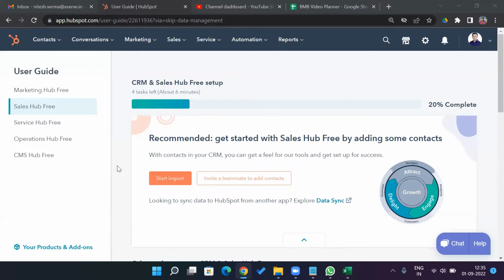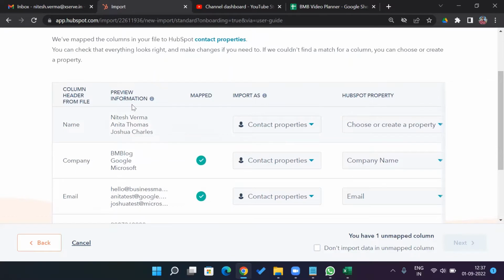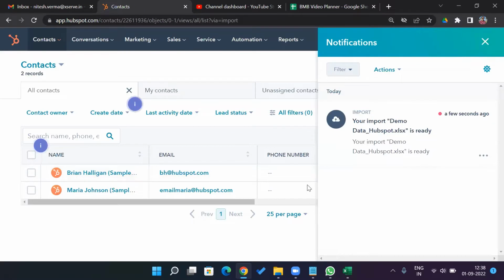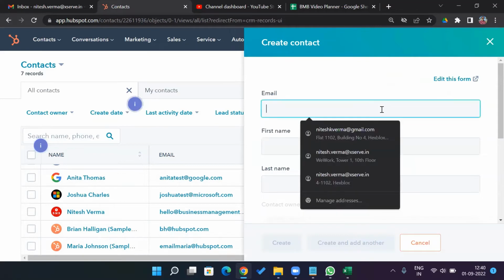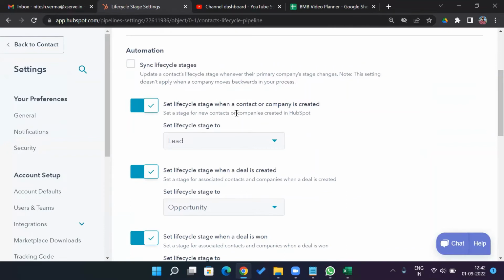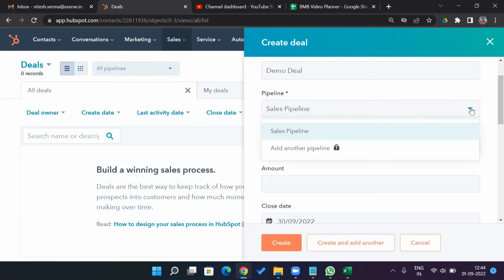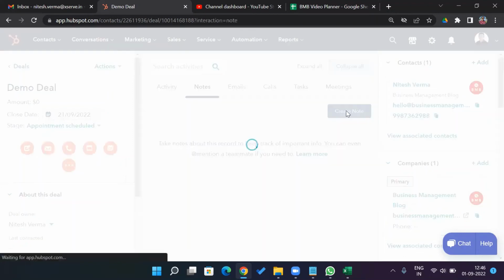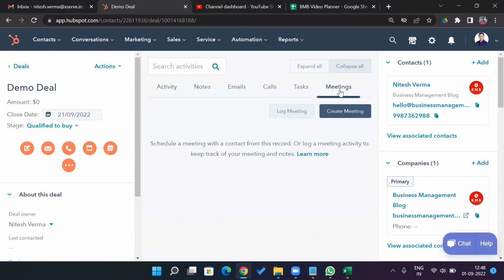Episode 2: Importing Contacts | HubSpot CRM for Beginners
Welcome to the second episode of HubSpot CRM Tutorial for Beginners. In this HubSpot CRM Demo, we will import a few contacts and create a new deal.

Importing contacts is super easy - you could use data stored in a .xls or .csv file. If you do not have a template, you can download a template for data import.

You can also choose to manually add contacts if you are just starting and do not have a lot of data.

After importing contacts to HubSpot CRM, we will create a new deal and add notes.

So keep watching all the videos in the HubSpot CRM Tutorial for beginners.

I will reply and if needed, will create a video demo as well.